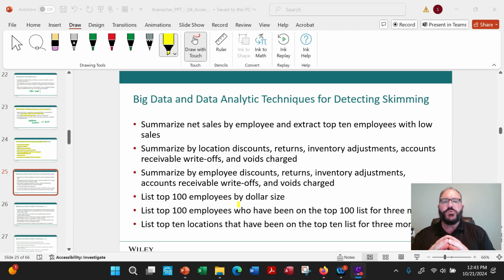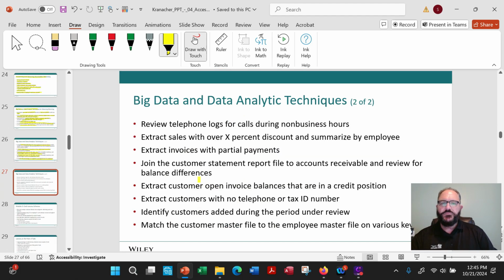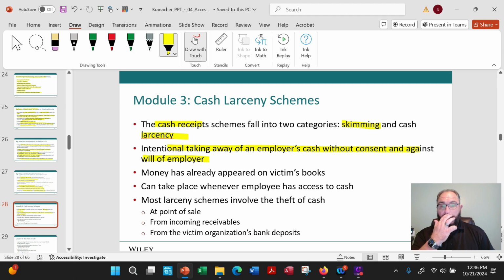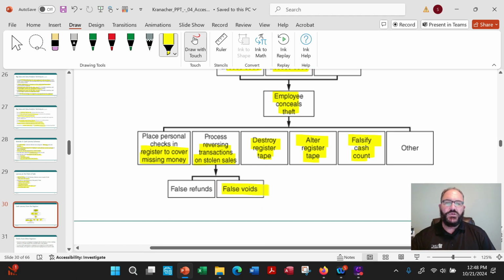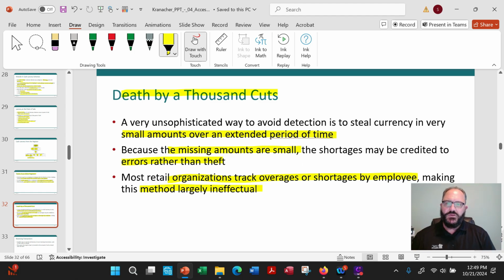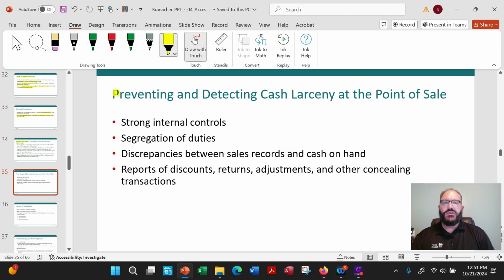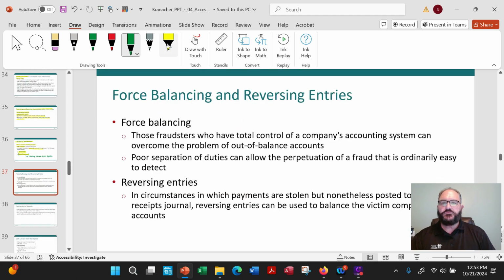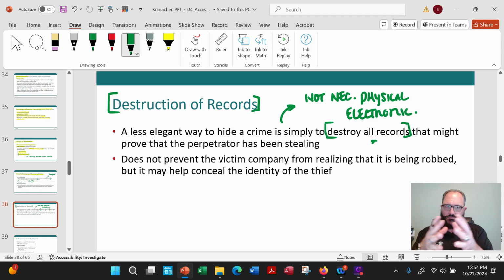ACC 5550 Chapter 4 Part 3